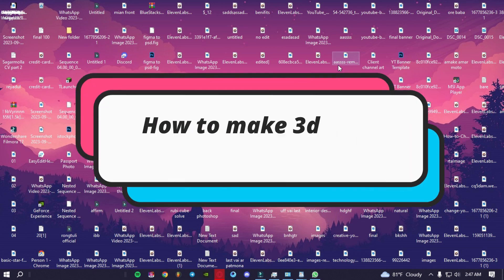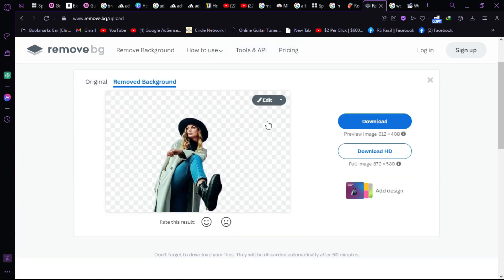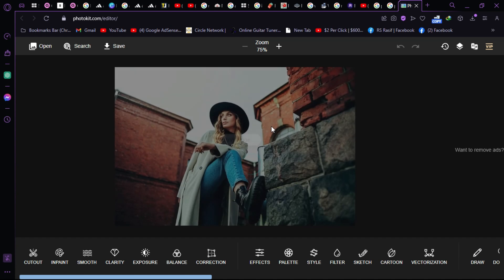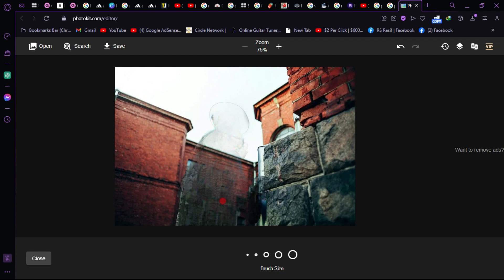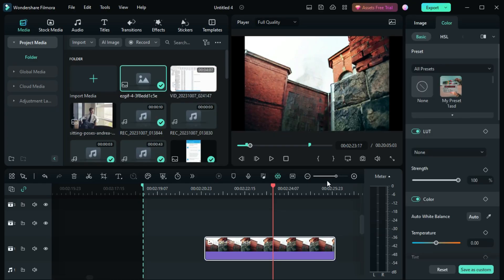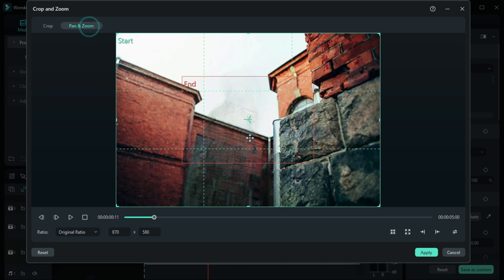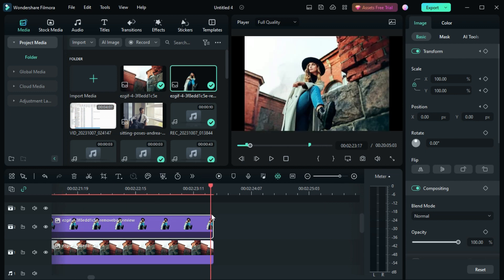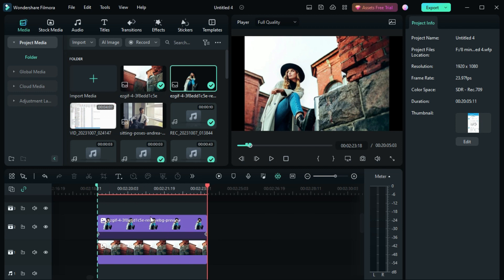How To Make 3d Zoom Effect In Filmora